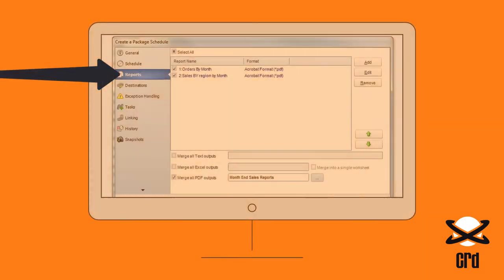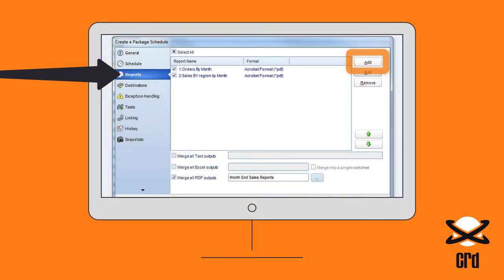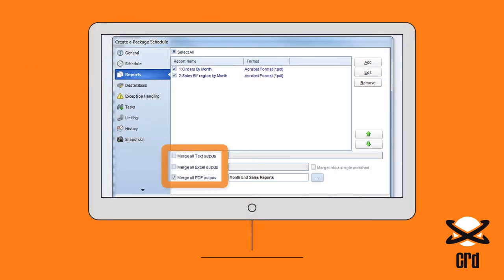How many Crystal Reports fit in one email?🔆❓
How can many Crystal Reports be sent in one email?
Using CRD, it's easy to set up packages of dynamic and data-driven reports.

On the Reports screen, simply add the reports to be sent together.
You can also choose to merge reports of the same file type together, and add password protection.

✅ Event Triggers

✅ Intuitive Interface